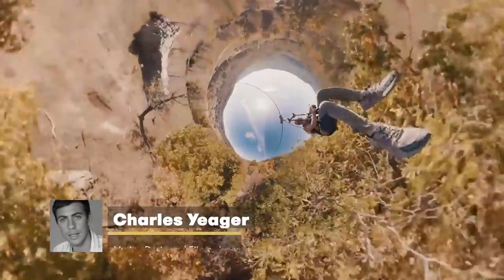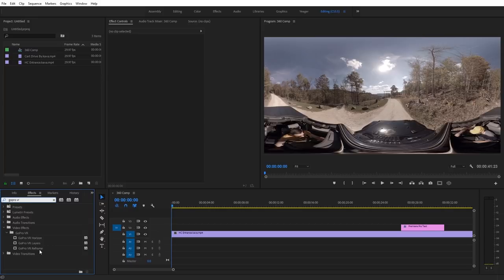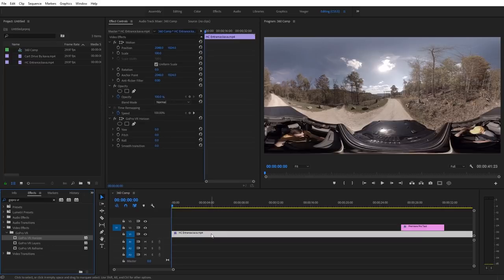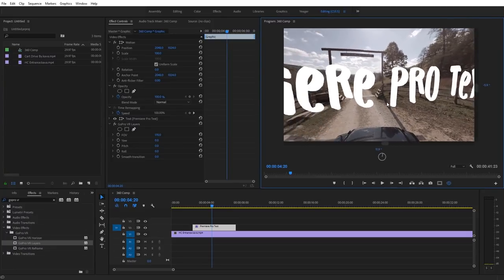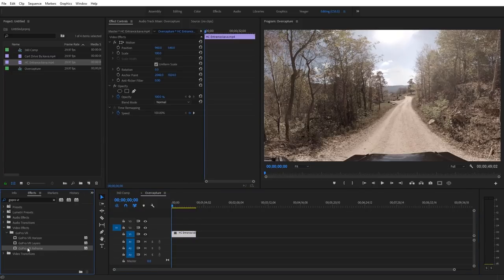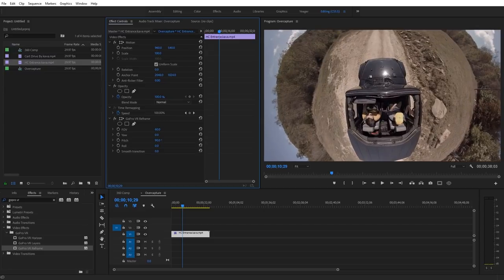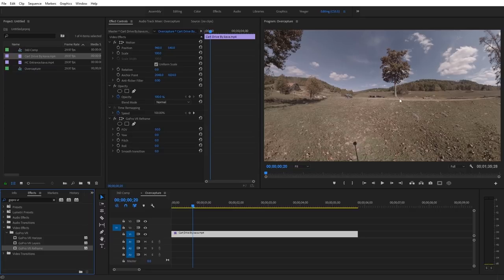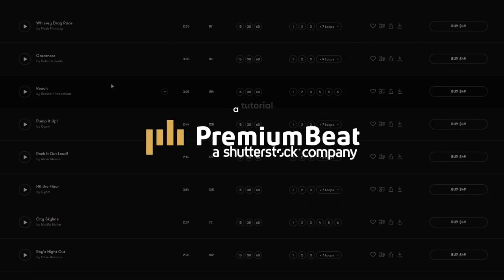How to Use the New Free GoPro 360° Effects | PremiumBeat.com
- Download the FREE project file and follow along with step-by-step instructions on how to use GoPro's brand new VR and 360° video effects on the PremiumBeat blog.